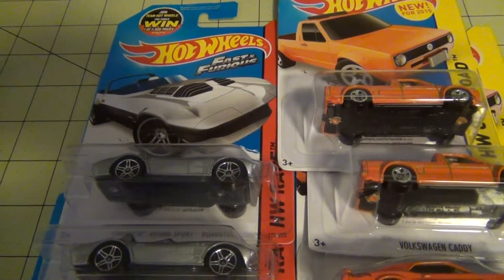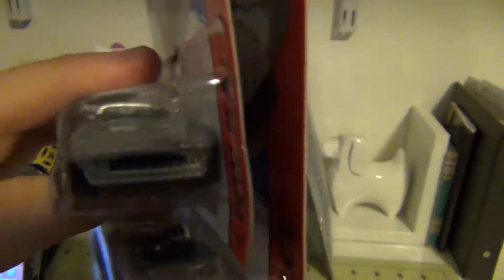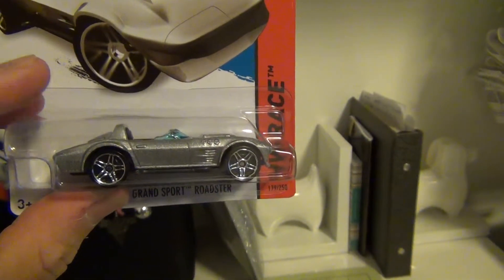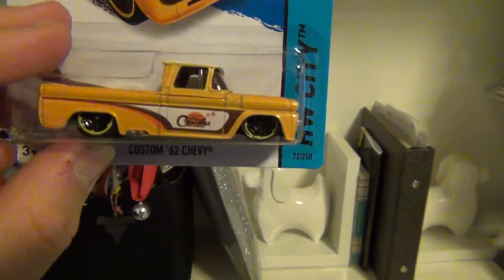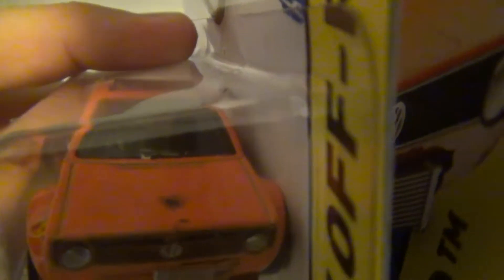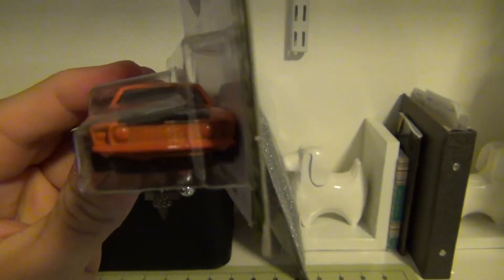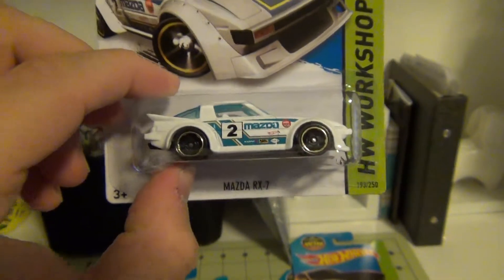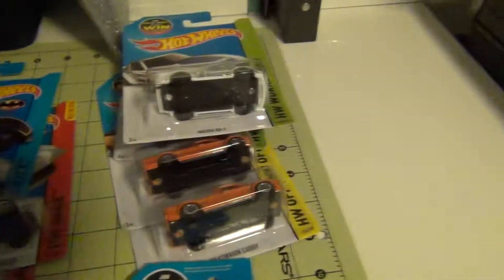2015 Hot Wheels Haul on Apr 06, 2015 at Walmart including fast and the furious corvette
Hot Wheels Haul: Fasta and the Furious Corvette Grand Sport cannot clearly see the corvette logo, Volkswagen caddy with a black spot on the hood, Custom '62 Chevy, Custom '77 dodge van, Batmobile, Mazda RX - 7 and '69 Ford Mustang Boss 302